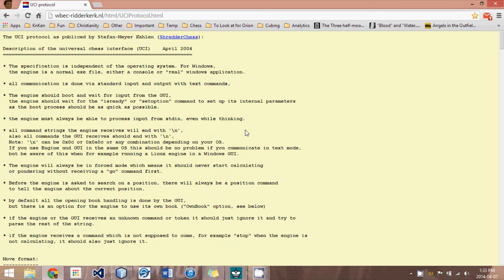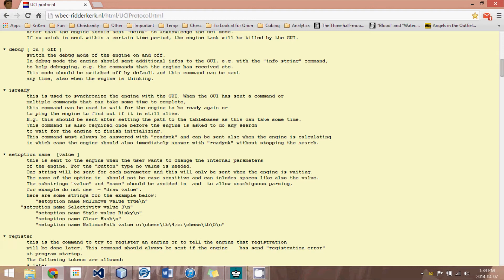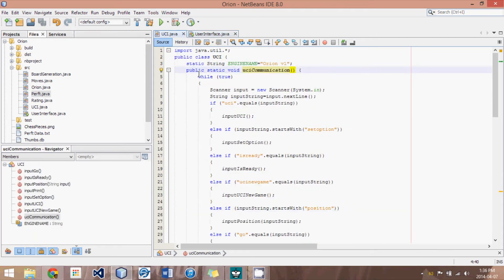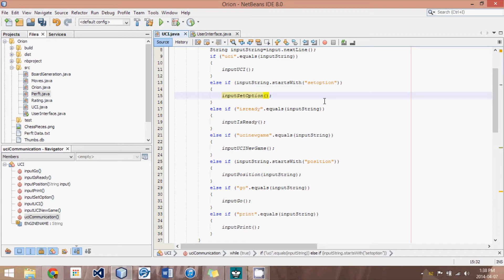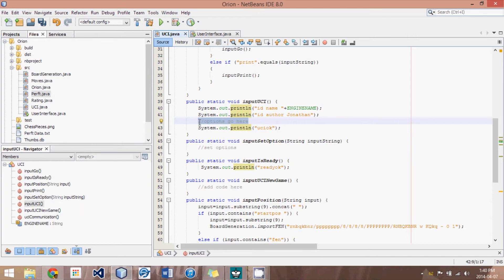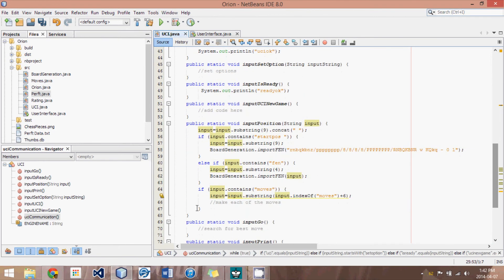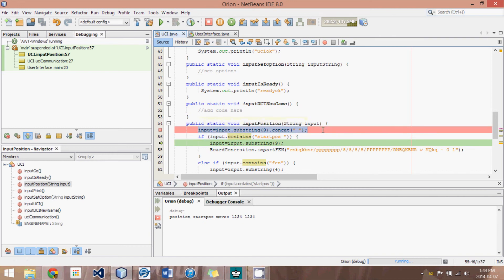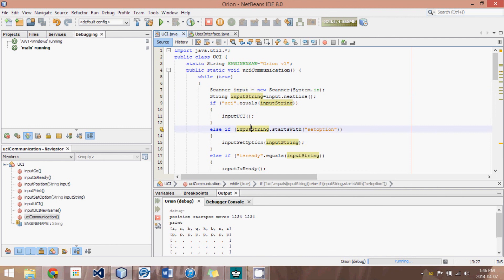Implementing the UCI - Advanced Java Chess Engine Tutorial 23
Learn how to easily program the UCI protocol. Learn how to set up the basics of the industry standard protocol that communicates with Arena, WinBoard, XBoard, or any other UCI-enabled GUI.  Its another step in creating a professional chess engine.